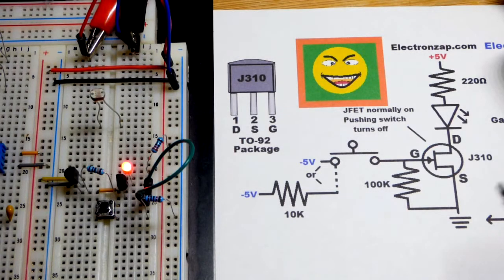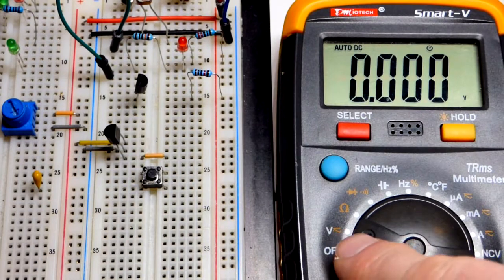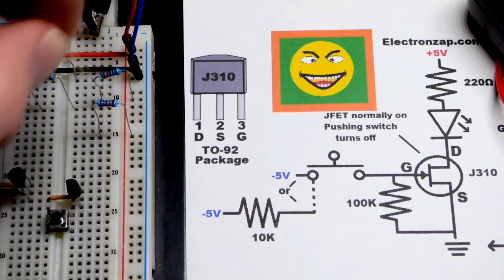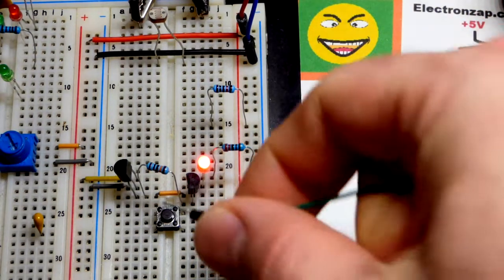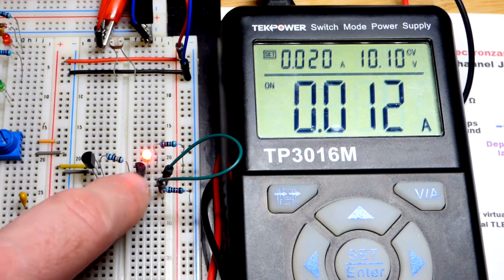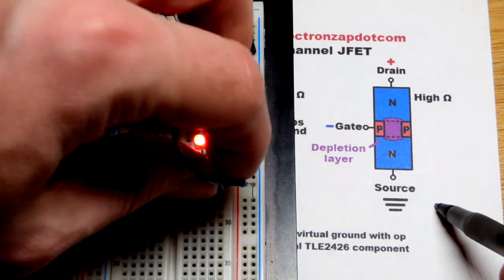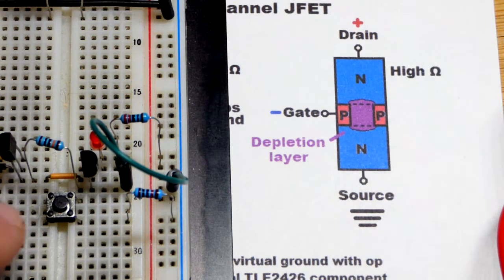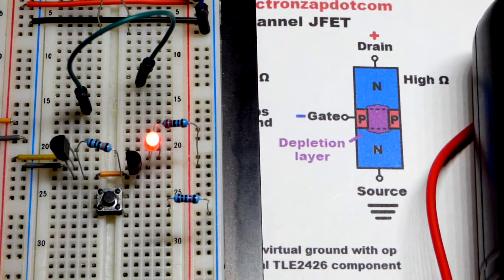J310 N channel JFET transistor switch demo circuit using TLE2426 virtual ground rail splitter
J310 N channel JFET transistor switch demo circuit